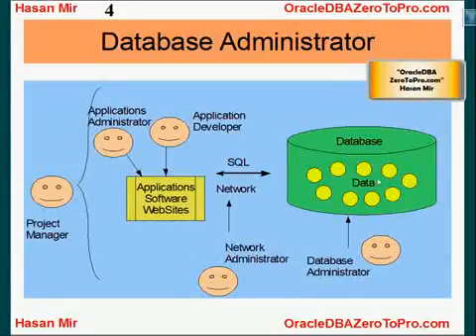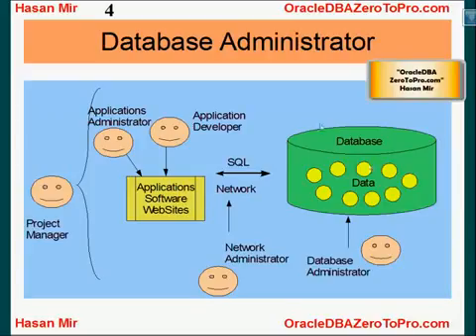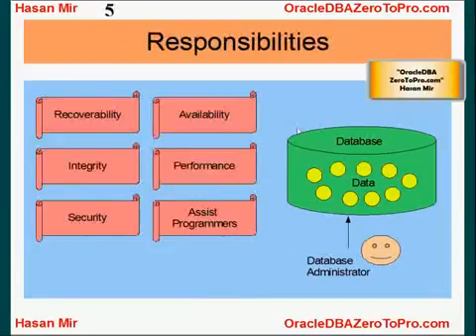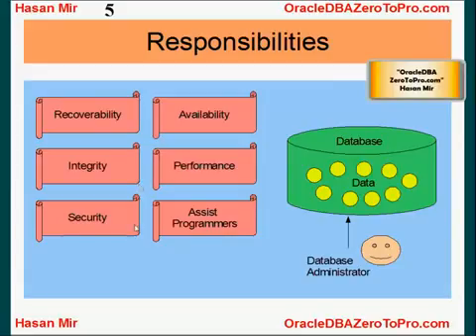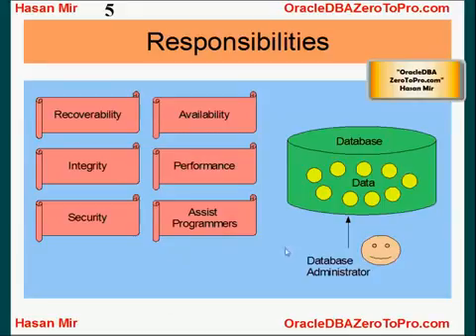Introduction to Oracle Database Administration Oracle DBA